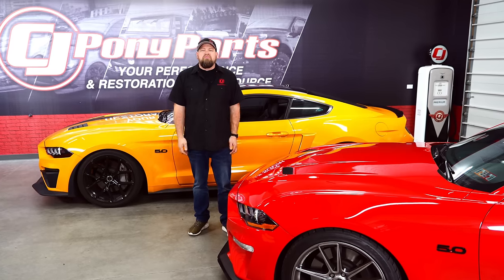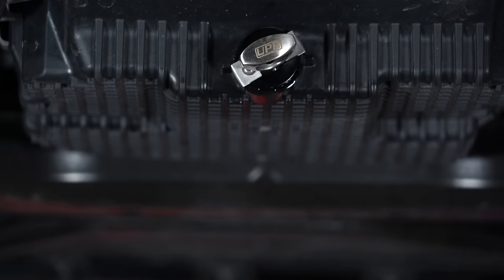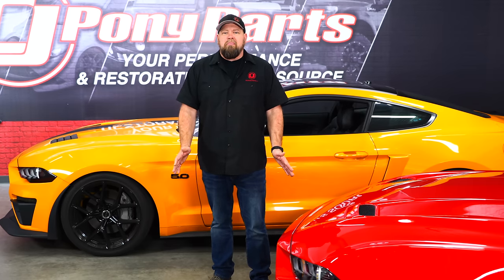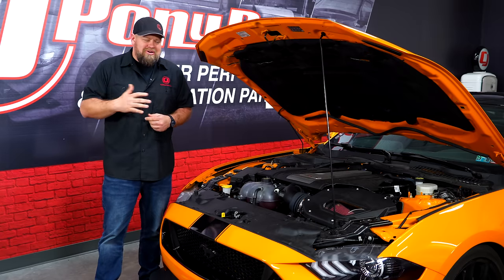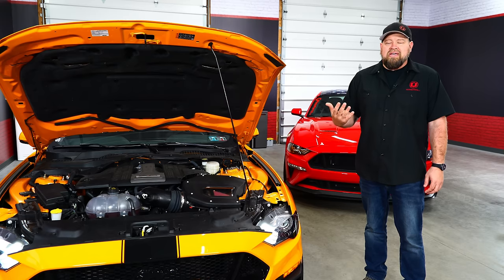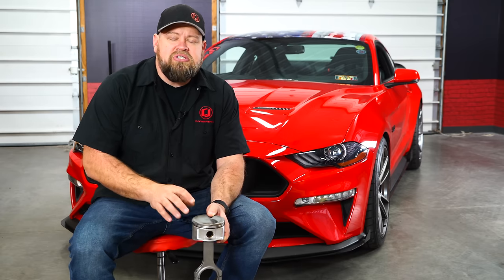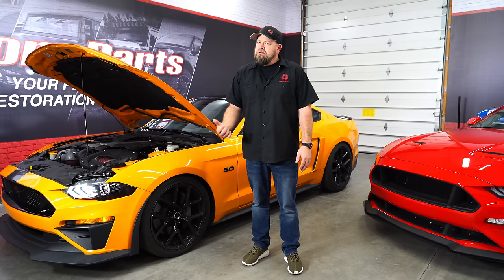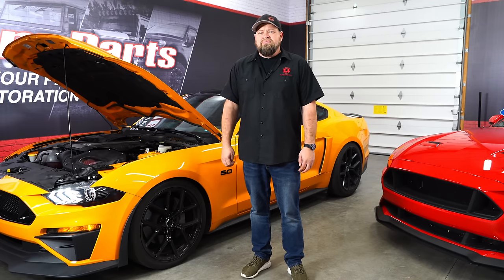2018-2019 Mustang Tick: Should You Be Concerned?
Should you be concerned? Bill weighs in on the all to familiar 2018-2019 Mustang tick.

Reply below if you have a tick on your 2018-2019 Mustang or found a way to fix it.